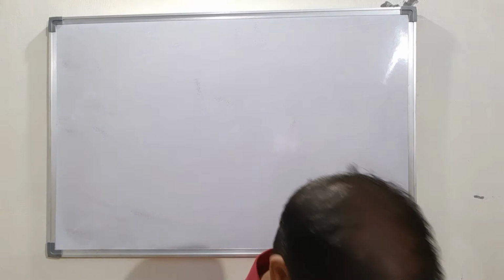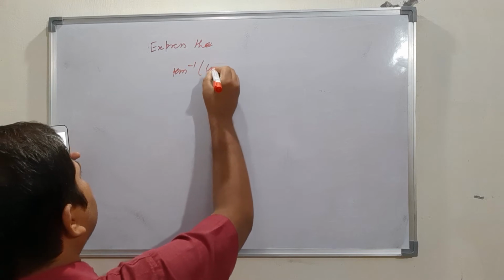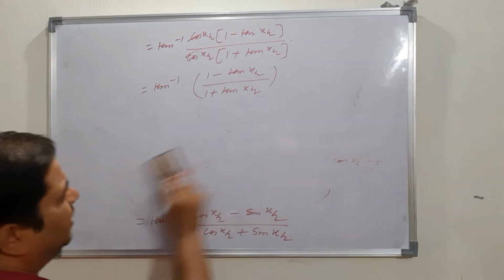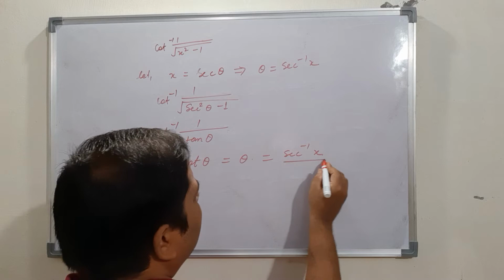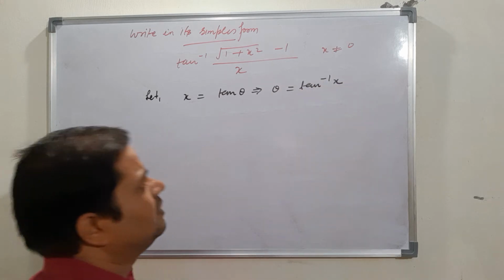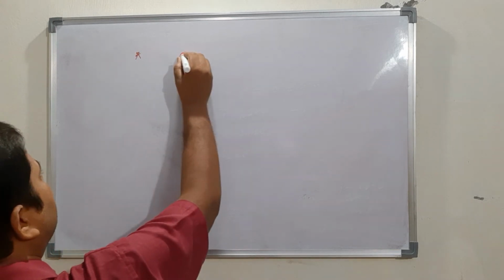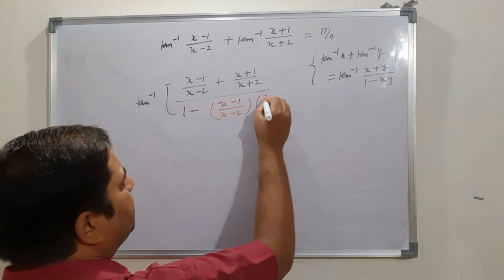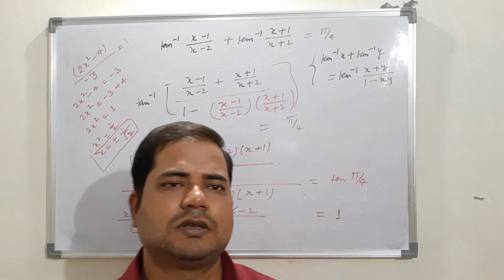Revision lecture 5 class12